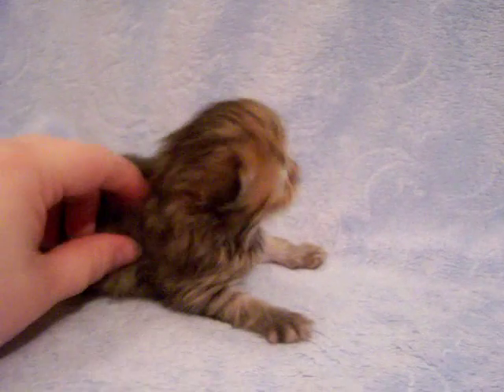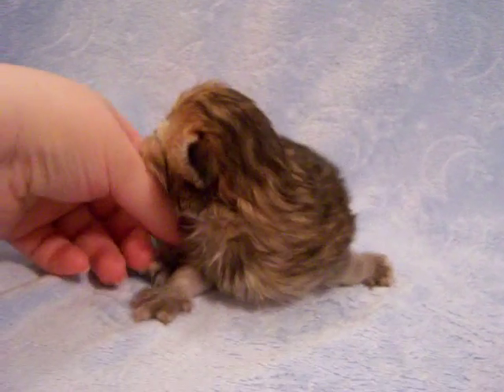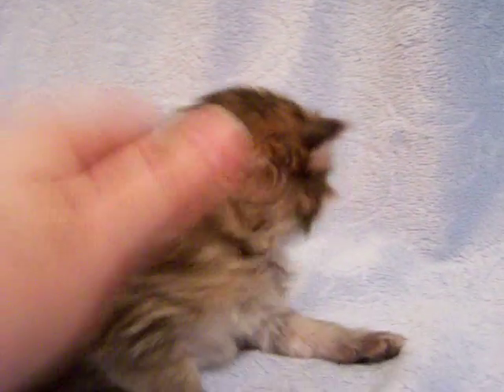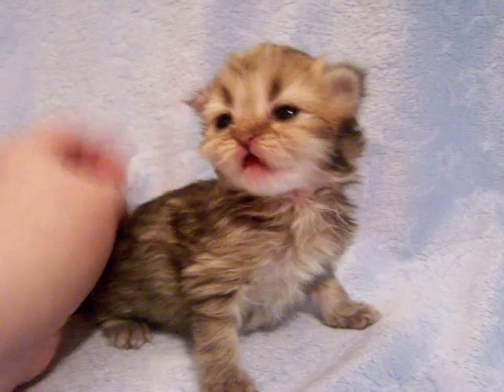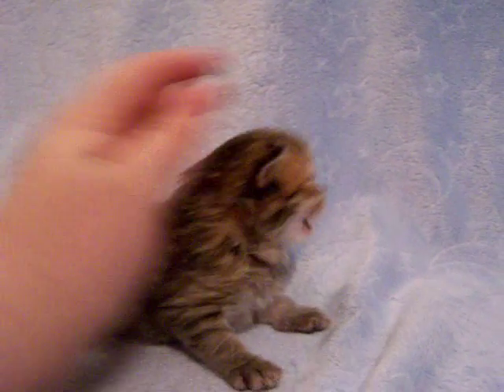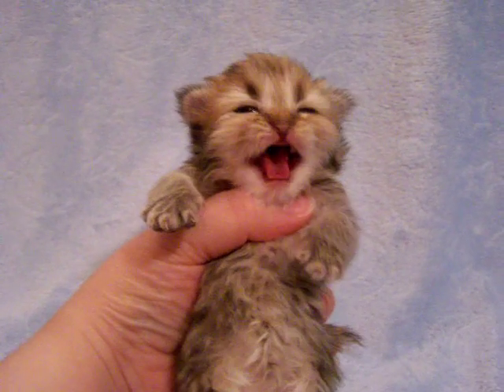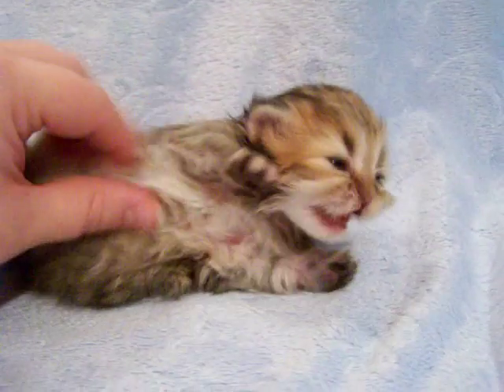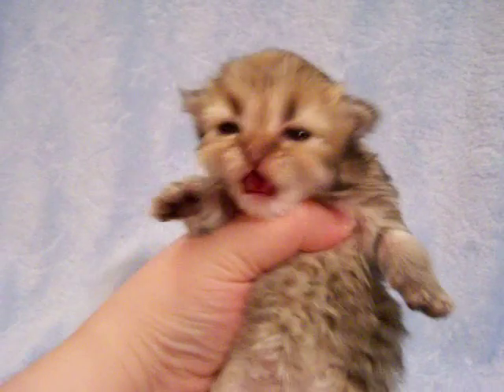Emma - Shaded Golden Persian Kitten for Sale from Daphne's Dolls Cattery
This is little Emma.  She is almost 2 weeks old!  Emma is currently available for adoption at Daphne's Dolls Cattery.  She is a shaded golden Persian kitten and she was born on May 19, 2010.  if you would like to adopt Emma or one of our other persian kittens!